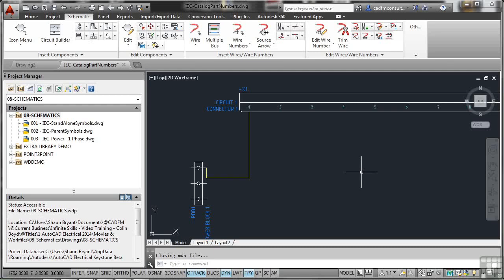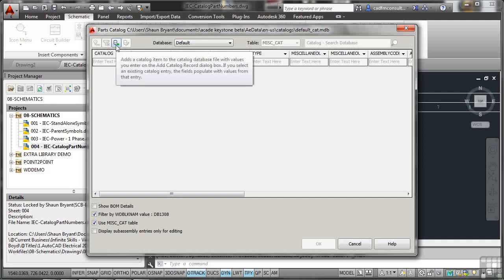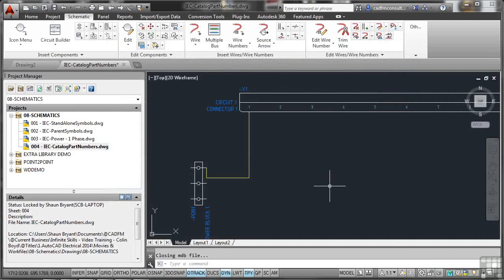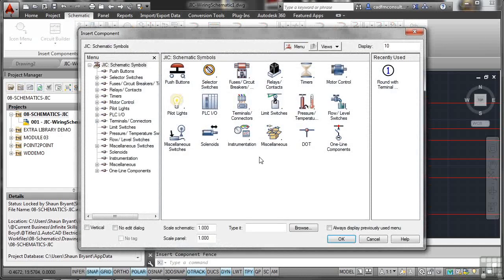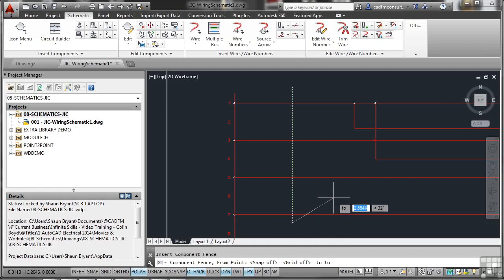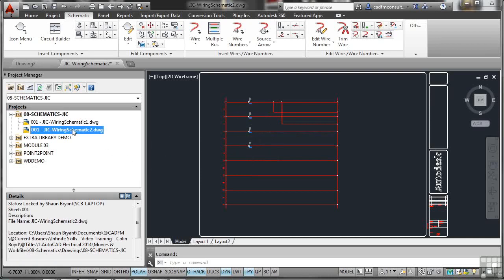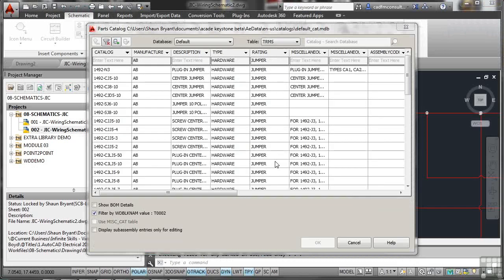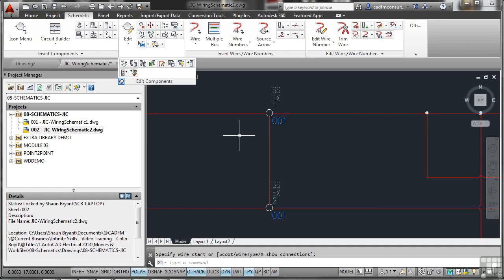Autocad electrical Tutorial Part 18 Catalog Part Numbers, Terminal Jumpers and Associations